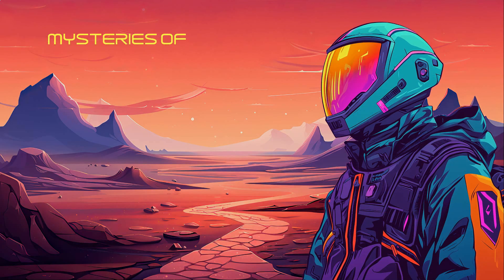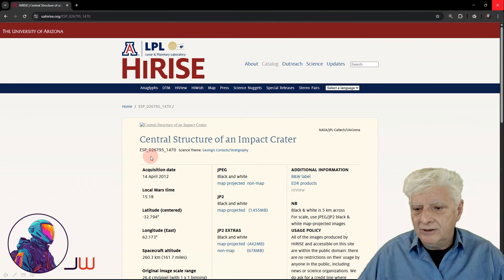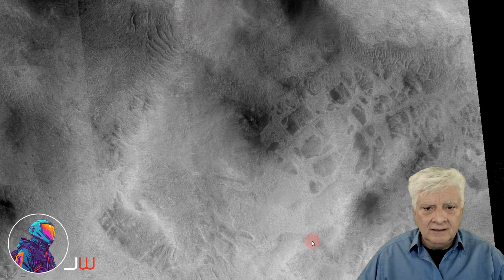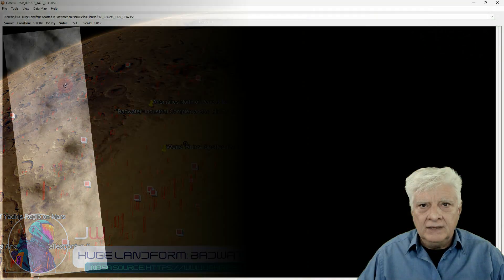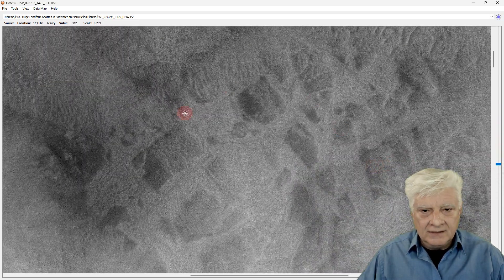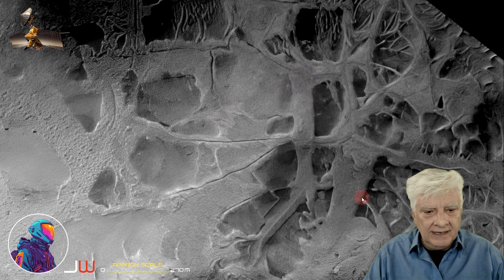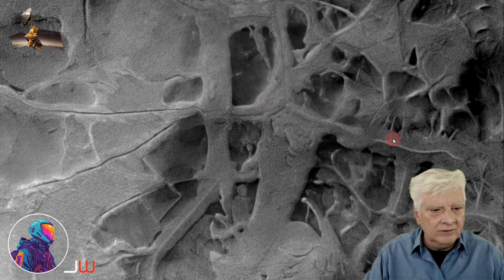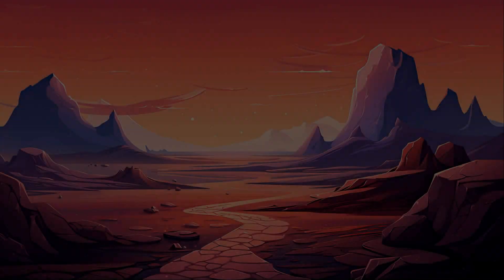MRO | Huge Complex Landform Spotted in Badwater on Mars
BACKGROUND:
The photograph analyzed here (ESP_026795_1470) was acquired by NASA's Mars Reconnaissance Orbiter on 14 April 2012 and is described as 'Central Structure of an Impact Crater.'

ANALYSIS:
Featured here is an anomalous, complex landform I discovered at a site in Badwater in a region of Mars called Hellas Planitia. The anomaly is huge, the part I highlight in the video is at least 55 metres across. The whole anomaly spans a distance of over 1000 metres wide.

It appears a strange structure-like "web" covers massive caverns. This reminds me of the strange "web"-like material that covers the cavern in Hydraotes Colles:

Might this "web"-like material be organic in nature, perhaps indications of some kind of surface mining operations or a derelict structure?

Gigapixel is not your run-of-the-mill free image upscaler. It is an expensive piece of sophisticated software used in studios and by professional photographers around the world.

HiVIEW JP2 PHOTOGRAPH VIEWER:
Download the NASA JP2 photograph viewer at the link below should you want to open and view the JP2 photograph: